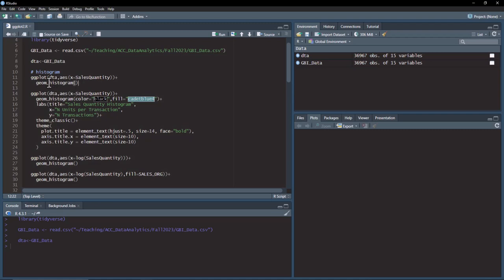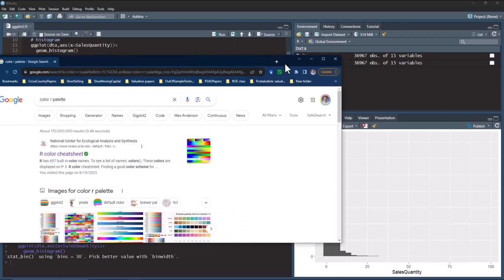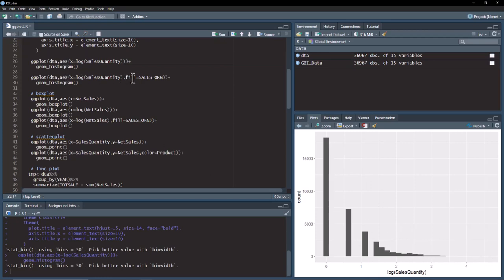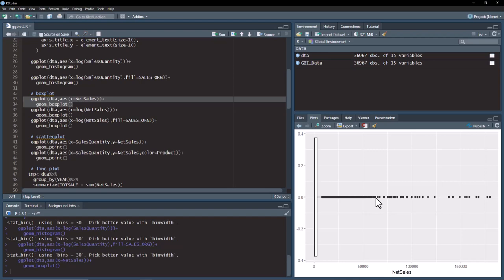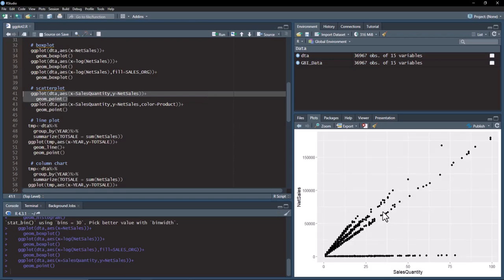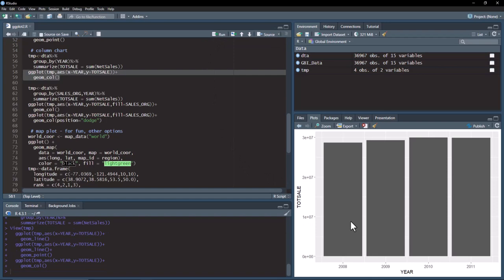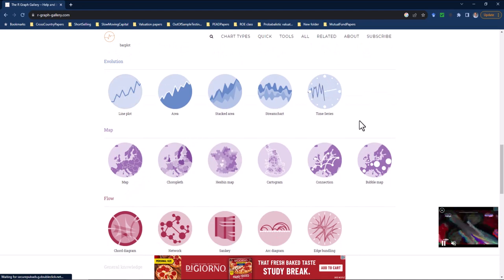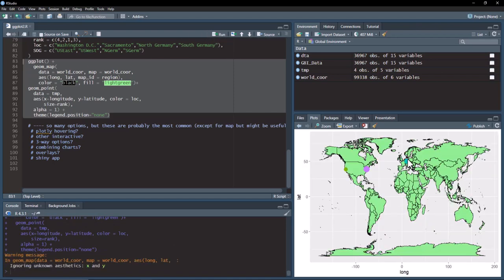ggplot2 and outliers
This video introduces the ggplot2 package using the same data set as previous videos.

00:00 Introduction
01:12 ggplot2 and histogram
04:55 changing the look of the graph
09:29 transformed variable histogram
10:37 filled by group
12:42 boxplot
16:01 scatterplot
18:43 line plot
20:18 column chart
22:59 resources for learning more about graphs
24:44 map chart
28:27 conclusion